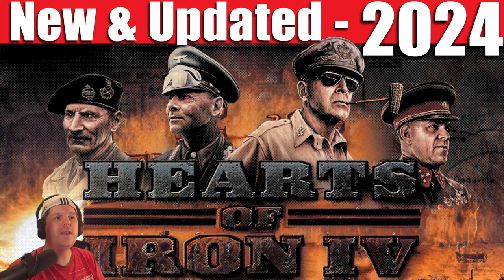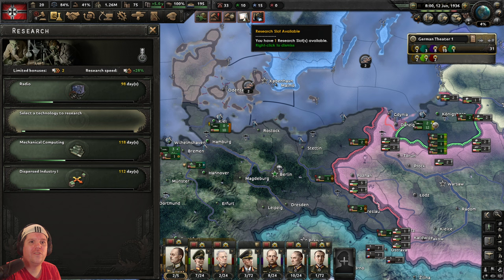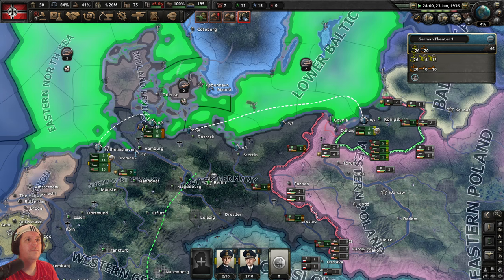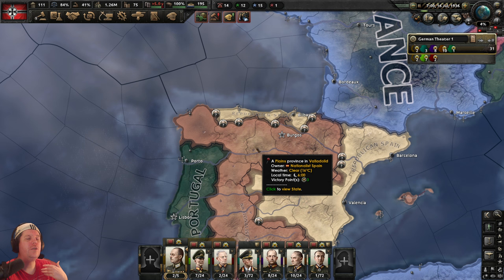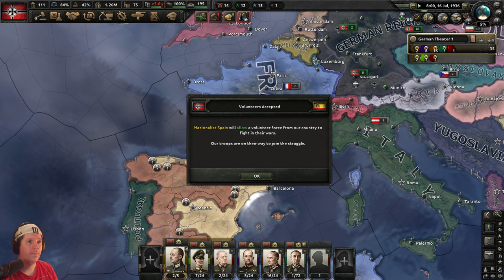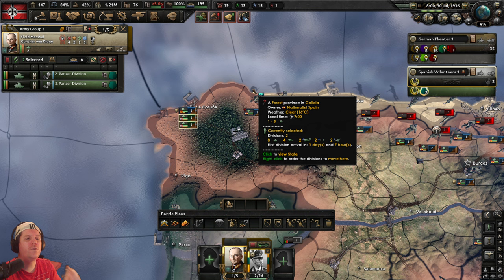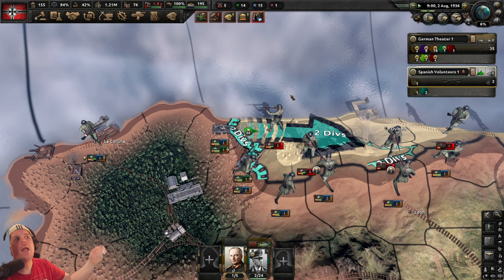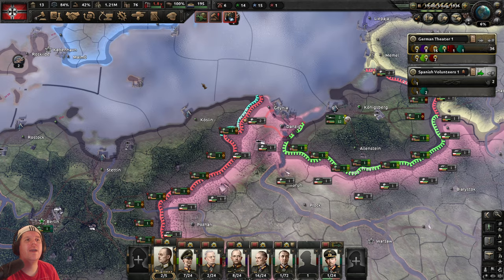HOI4 Guide | Beginners Tutorial (2024 Version) - p7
Part 7 of the Best Hearts of Iron tutorial in the world!... (I like to think BIG)

Today we Fight!!  It's finally time, so get your Generals hat if you got one, if not, any grotty old baseball cap will do!  Today's Episode takes us from 10 June - 20 Aug, 1936.

We continue with the German National Focus Tree,  Industrial Sized Bonuses, Giving Admirals Extra Traits, Getting Clever with Dockyards and Kicking Divisions Out of Training Early - and much more, including the Spanish Civil War.

As I keep saying with all my HOI4 tutorials, if you wish to follow along, ensure you start from the top with episode 1, the full playlist can be seen

The tutorial series so far has 7 parts Update: Parts 8 & 9 are now available too, see playlist and make sure you subscribe with notifications on, to know as soon as new episodes come available!

Contents:

0:00 How to Play Hearts of Iron 2024 Edition - Part 7
0:23 Shoutout to All those who comment!
3:07 Getting Hjalmar Schacht - How & Why
8:17 Industrial Scale Bonuses!
10:37 Admiral Bonuses - Better Fish
16:37 Advanced Dockyard Use
22:57 The Spanish Civil War
30:07 Sending Volunteers to Fight in Spain
33:10 Global War Tension
34:18 More Industrial Focus Trees
35:27 What Happened to Erwin Rommel?
37:50 Drawing a CUSTOM front Line
42:57 Assigning Air Wing to a General
54:49 Get a Material Designer Advisor
56:30 The Various Theatres of War - CAREFUL!
1:04:11 The Attack's Going Well.. Until